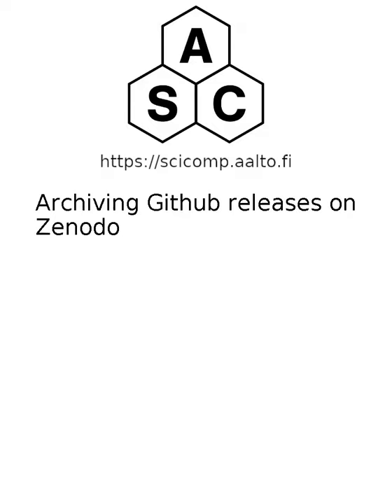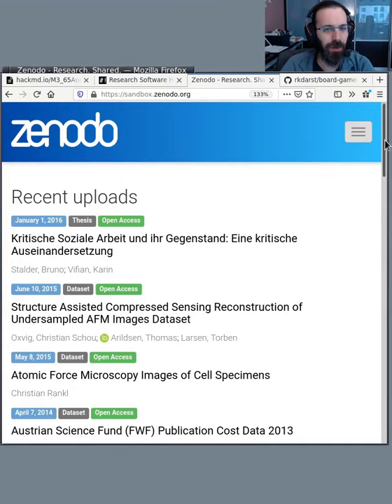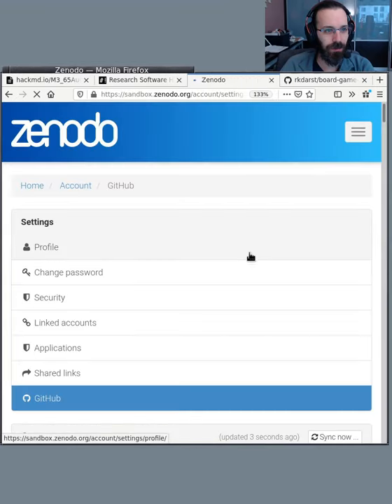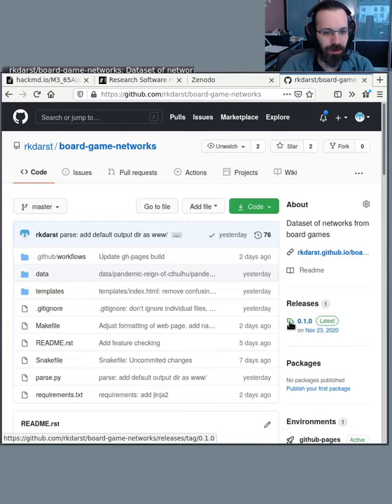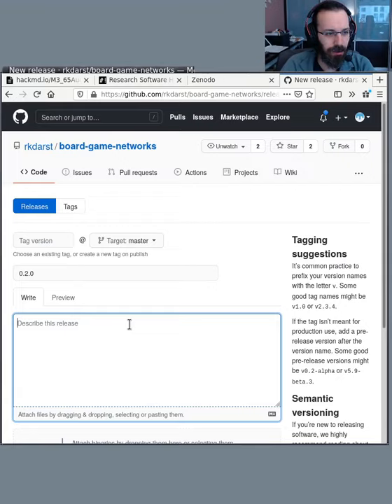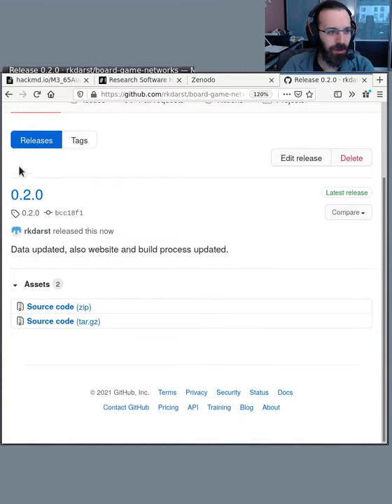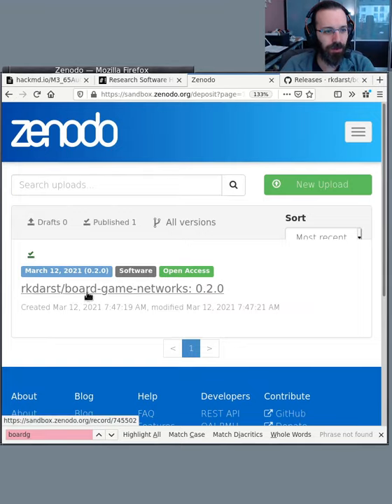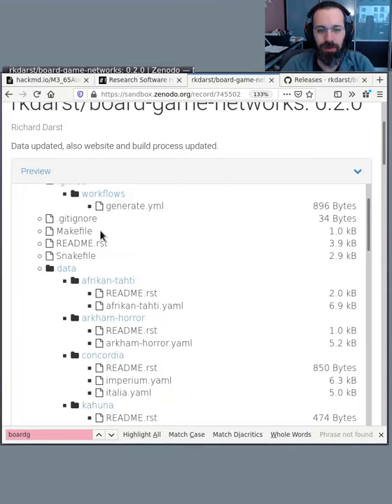How to connect Github releases to Zenodo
A walkthrough of how to connect Zenodo releases to Github.